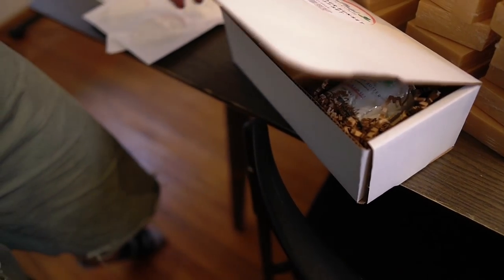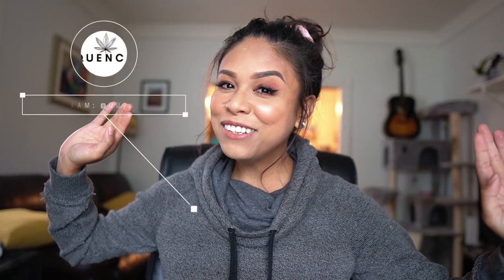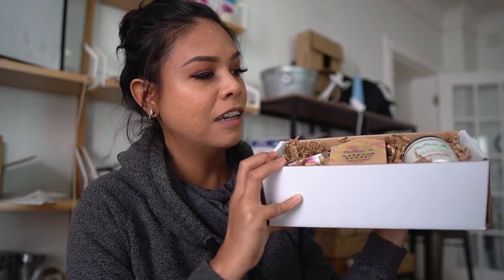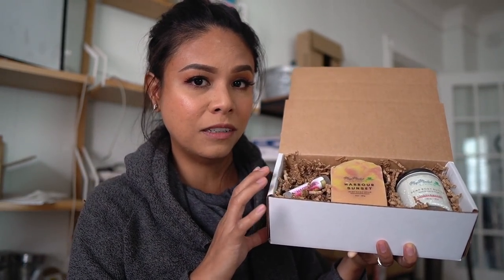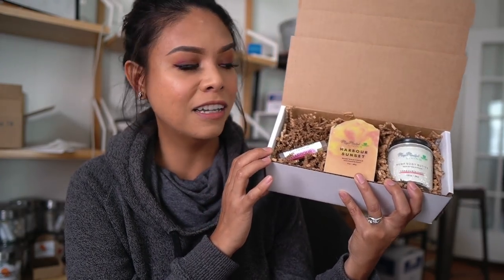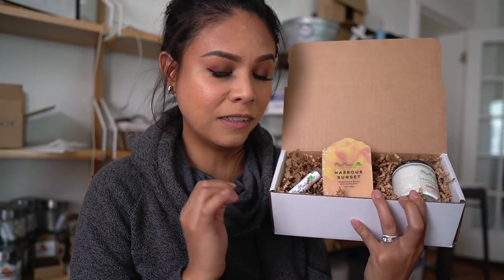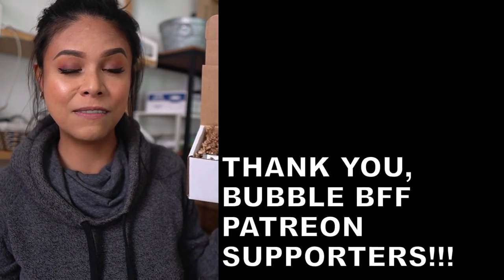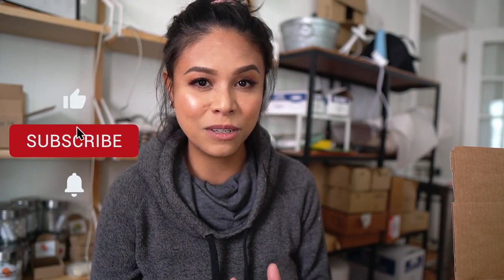How to Make and Sell Soap Gift Sets / pricing gift sets, selecting products, tips for sales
W H A T ' S -- T H I S -- V I D -- A B O U T ?
In this video, I talk allll about gift sets! I walk you through how to assemble gift sets, what to include in the gift set, how to price your gift sets and general dos and donts so that you can maximize sales!

P A T R E O N -- B U B B L E -- B F F S -- S H O U T O U T
Check out and follow these amazing small businesses: